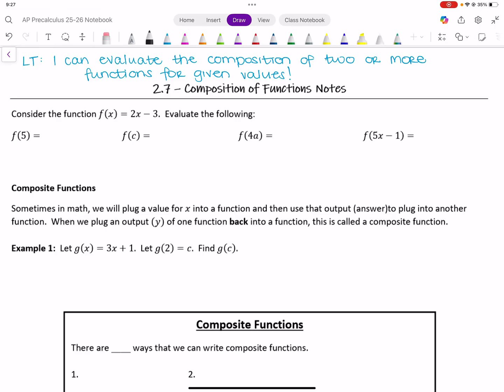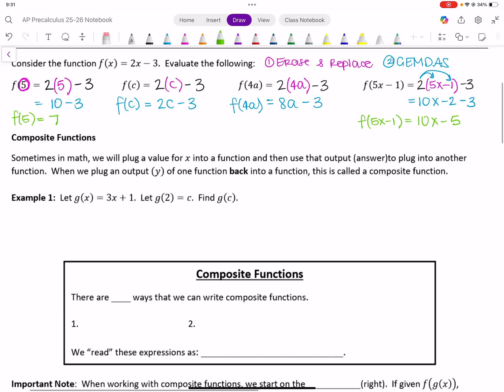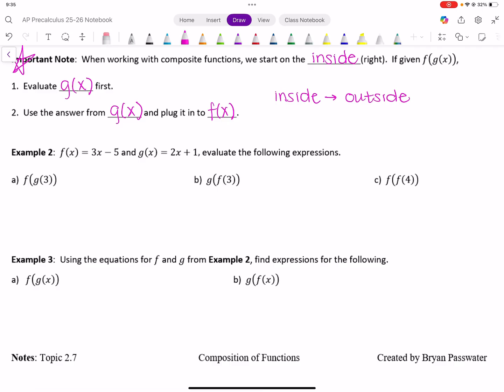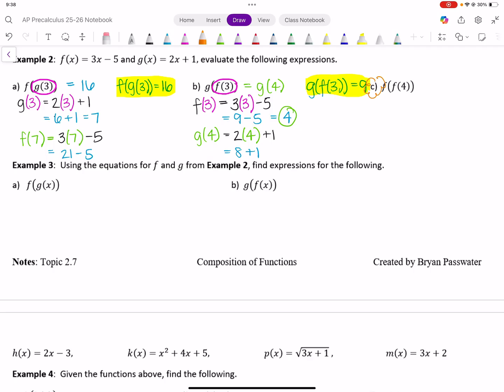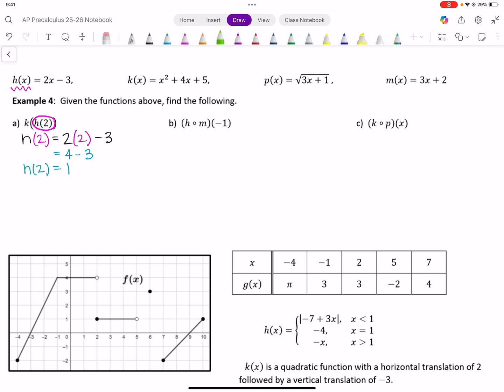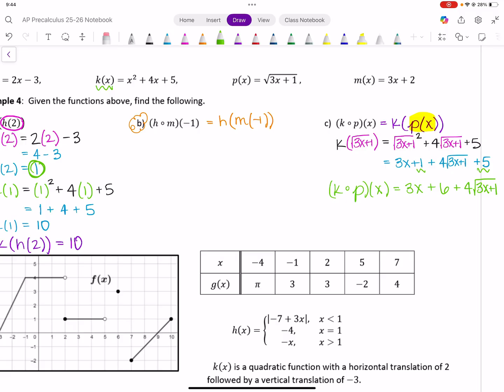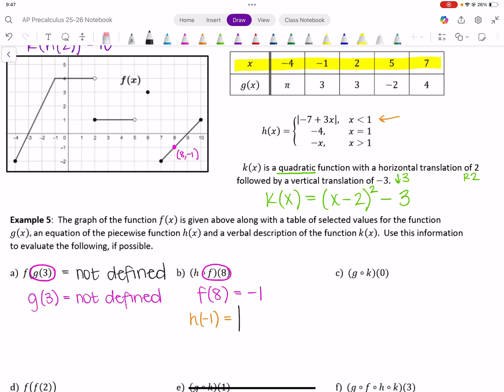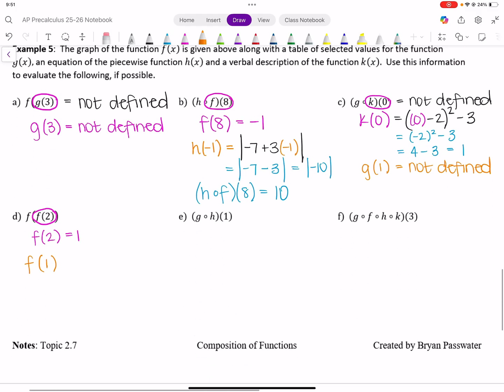2.7 Composition of Functions Notes